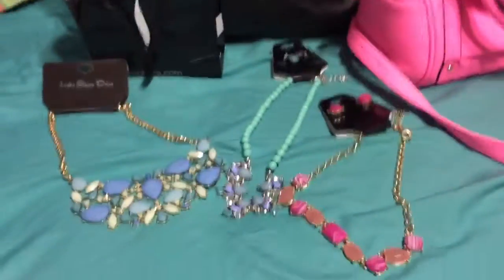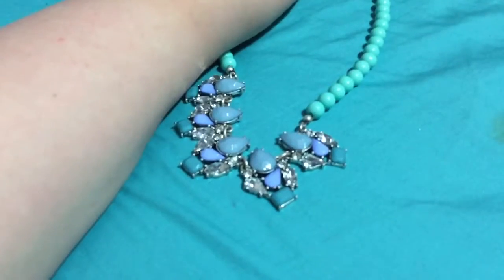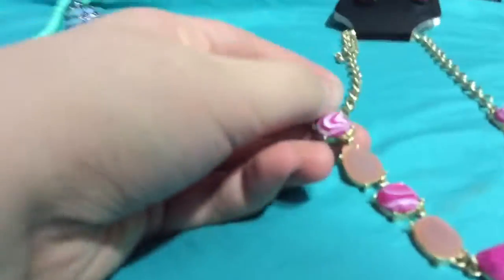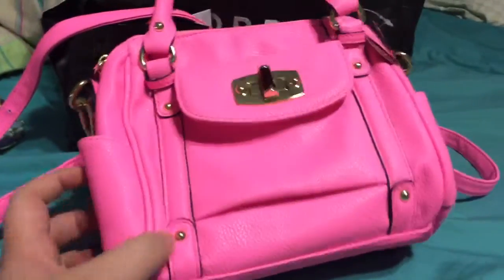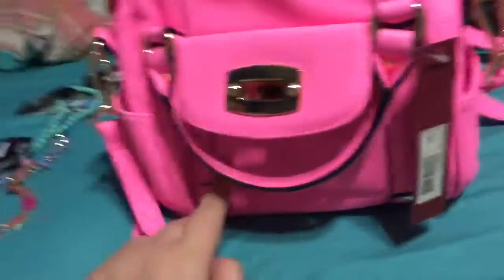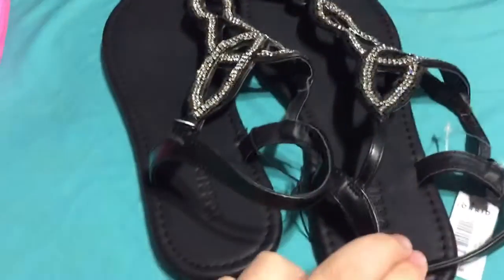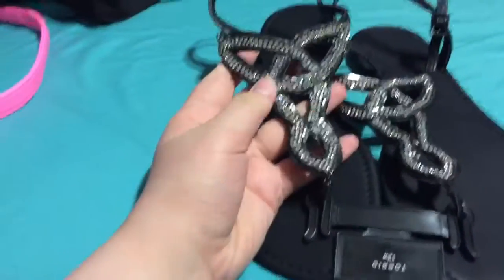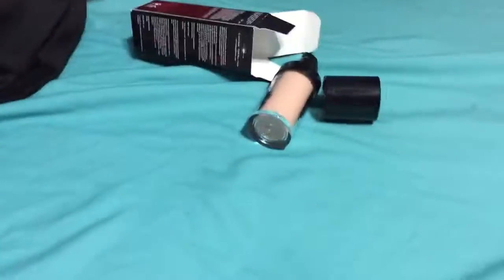Sephora,torrid,and more HAUL